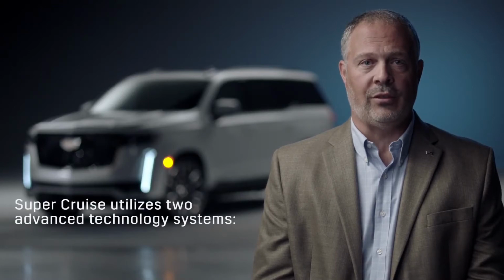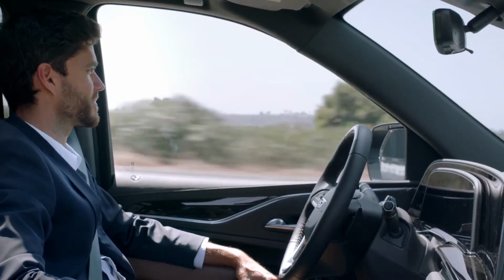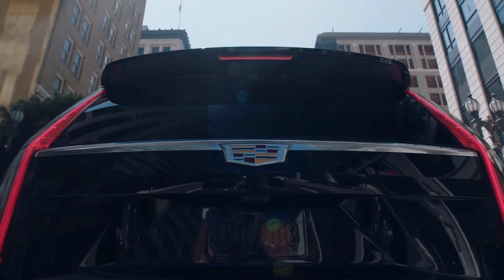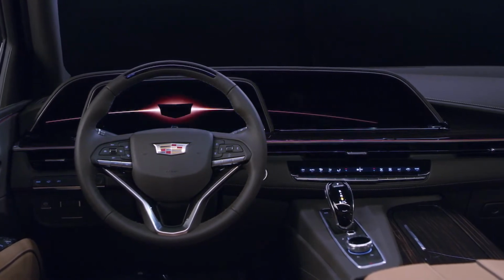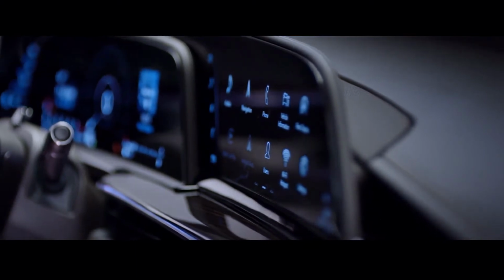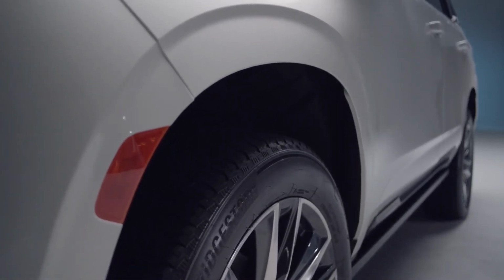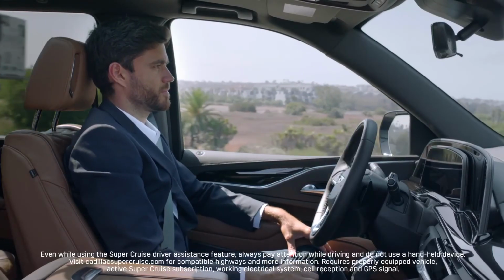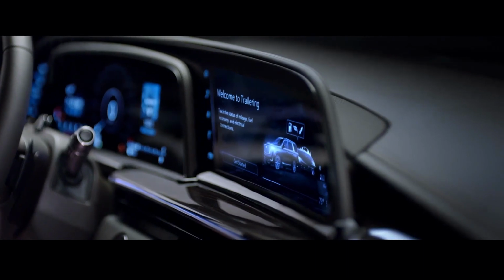New 2022 Cadillac Escalade Super Cruise Walkaround & Interior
Cadillac 2022